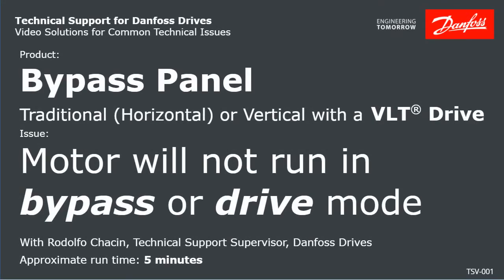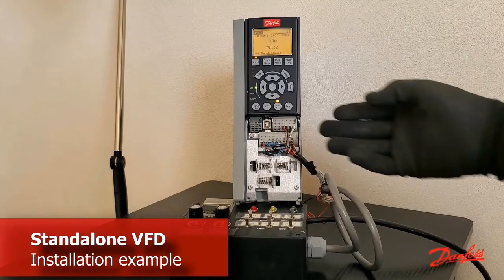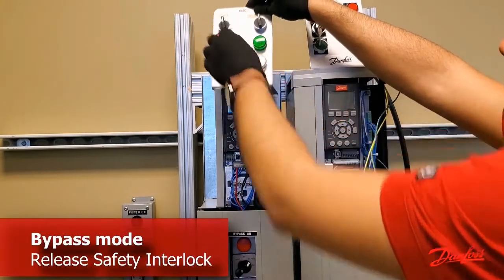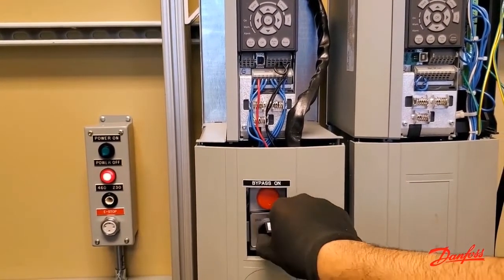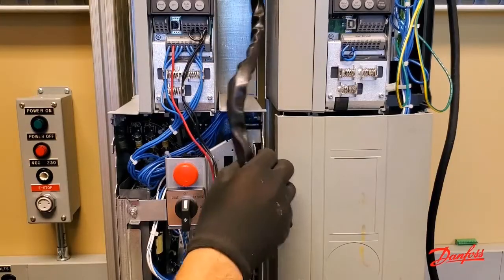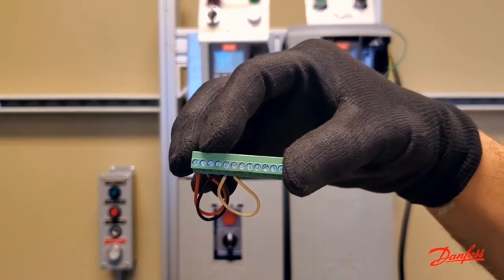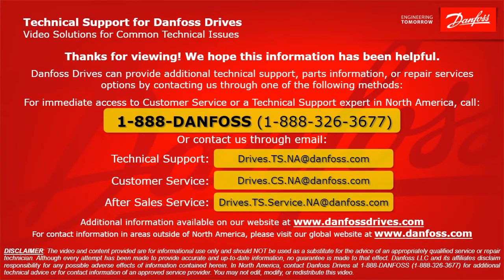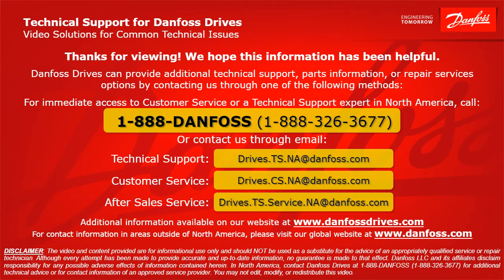VLT® Drives: Motor will not run in Bypass or Drive mode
This video discusses common troubleshooting tips for a Danfoss Bypass Panel with a VLT variable frequency drive in which the motor will not run when in Bypass or Drive mode.